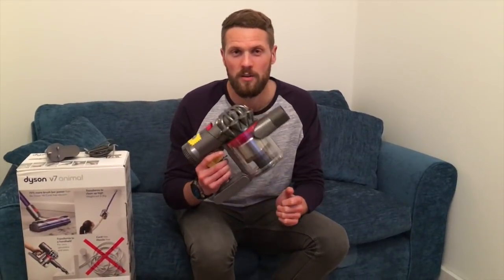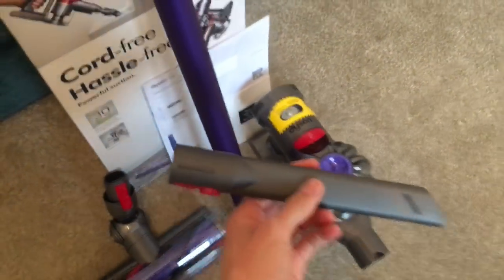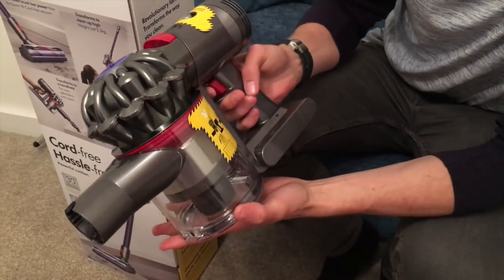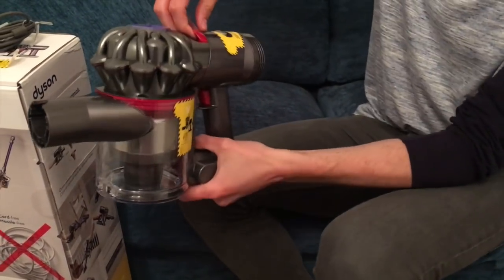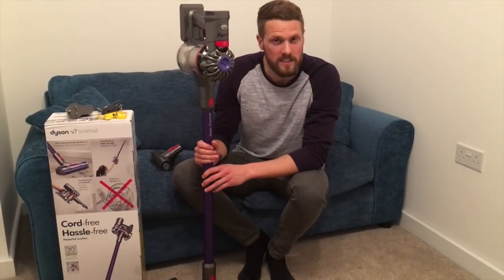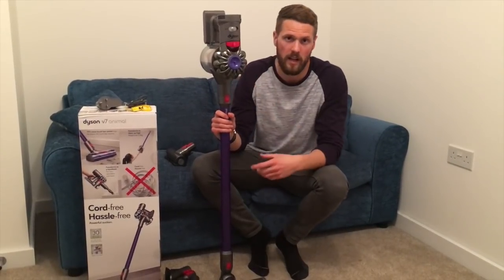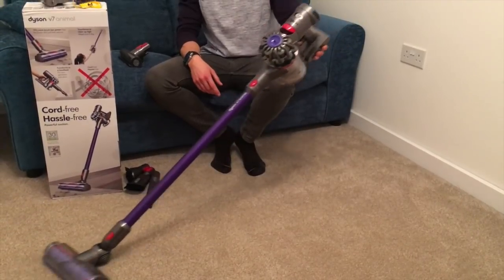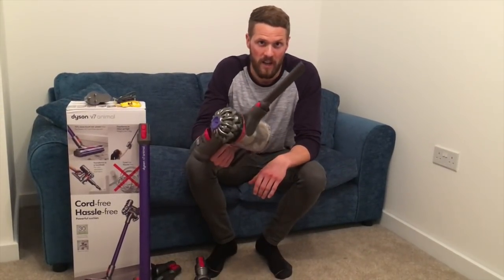Dyson Animal V7 - cordless vacuum cleaner review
***apologies, in the video I state the charge time is 5 hours - this is only for the first ever charge, after that it is 3.5 hours***

My review of the Dyson Animal V7 cordless vacuum cleaner. For ao.com

The title music is from iMovie software from the iLife package from Apple Inc. The license On page 3 under section G, item iii, paragraph 2, line 4 states "Except as otherwise provided, all Sample Content included in iMovie may be used on a royalty-free basis in your own video projects but may not be distributed on a standalone basis." giving me the permission to use the music on my video with monetization.